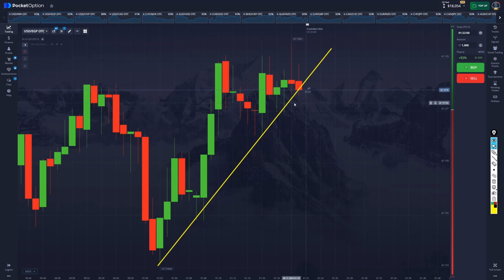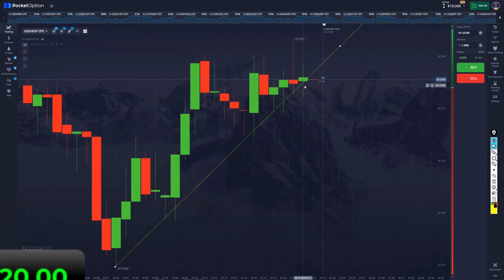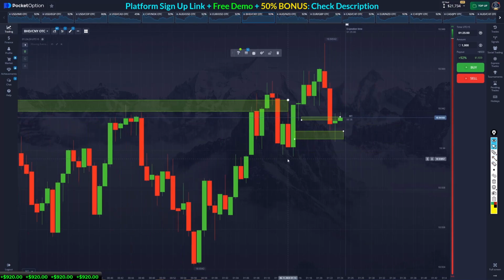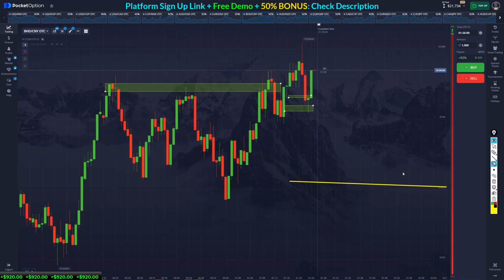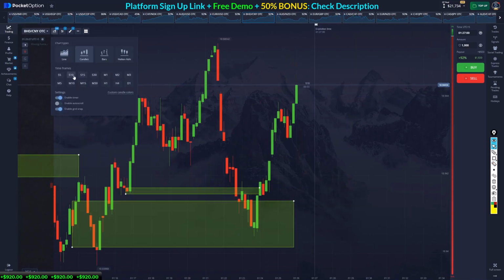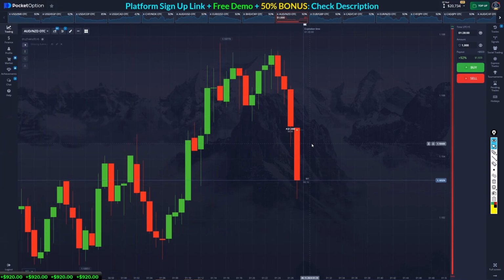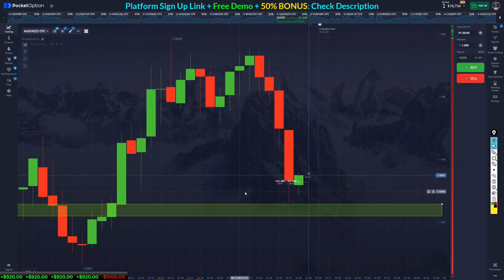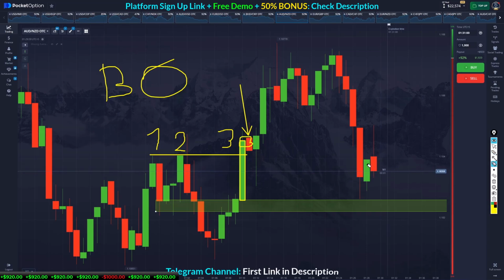Binary Option Strategy Explained With Real Examples - Educational Content